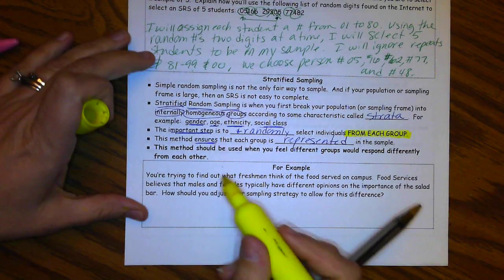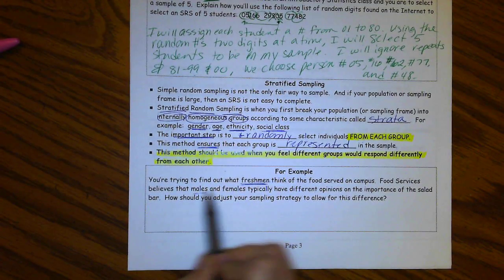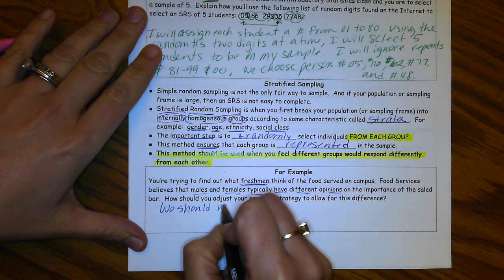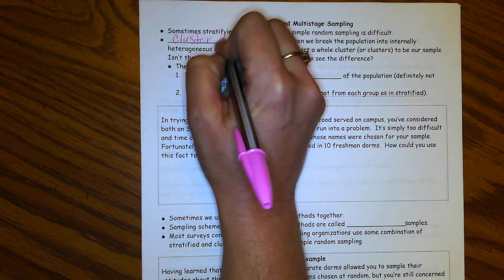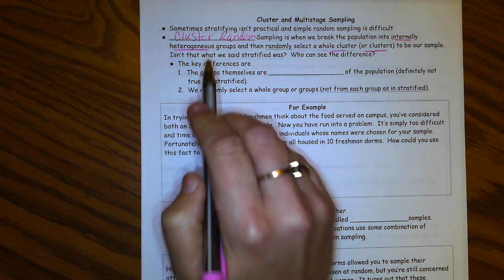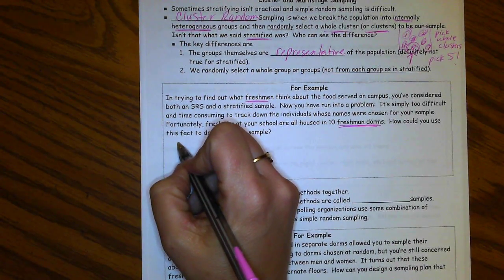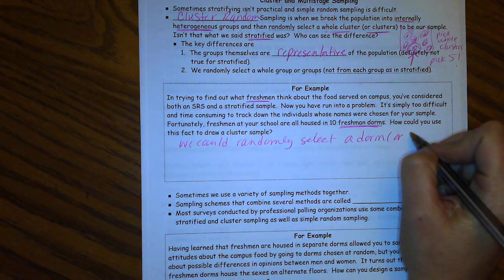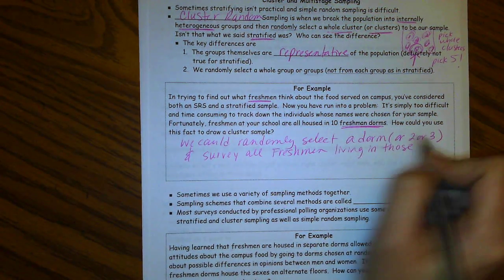Ch 11 video 5